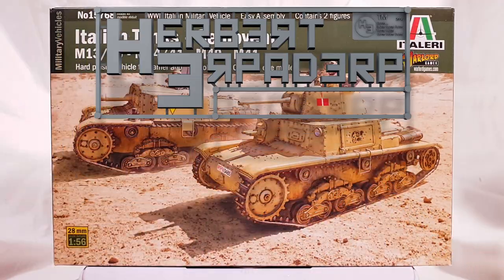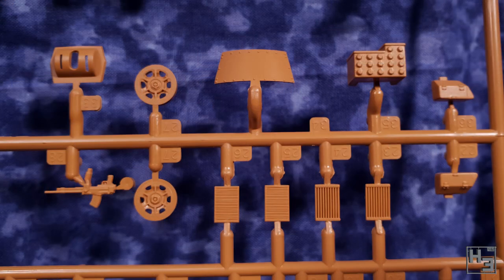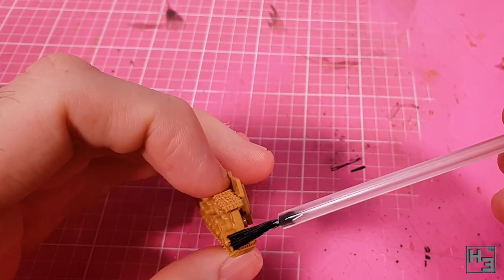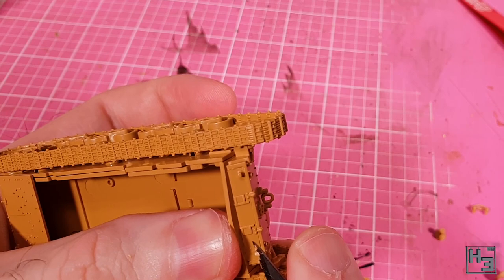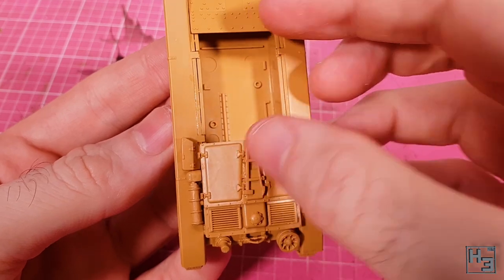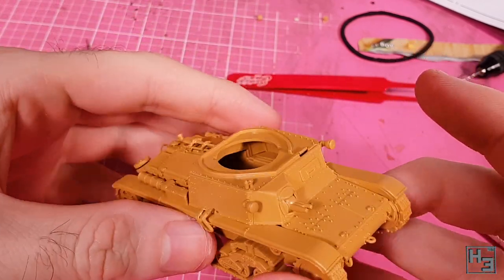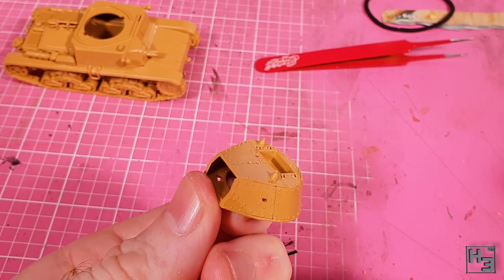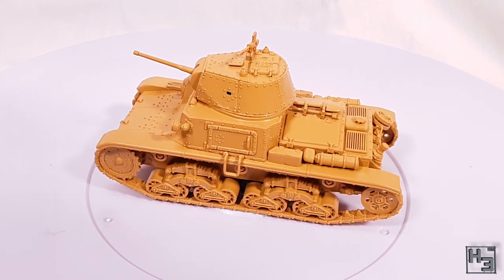Italeri Italian M14/41 [28mm]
It's nice to see Italian tanks in plastic. The turret in this kit wasn't the most fun to put together, but I guess it does the job, and the end result is fairly decent anyway. I'm looking forward to building the Semoventi version! (I did build it! Here's the video

0:00 Greetings
0:52 What's in the box
3:13 Gluing bits of plastic together
13:37 Model Completed

If you want to send me stuff my postal address is:
Herbert Erpaderp
Australia